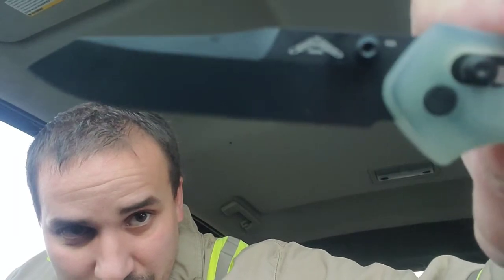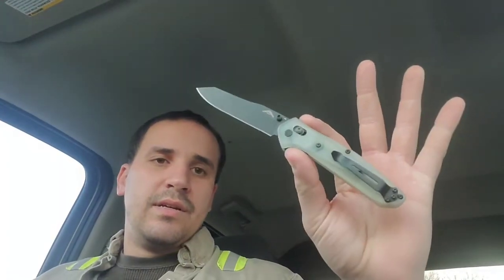Carry Roulette - Mystery Unboxing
Unboxing the Benchmade 940bk-2004
940 Osborn M4

I wasn't intending to keep this knife, I got it for the channel then was going to flip it... but i told myself I won't be afraid of anything with this knife, we are using this in a hard use environment all day long! first impressions coming at the end of the day!!!